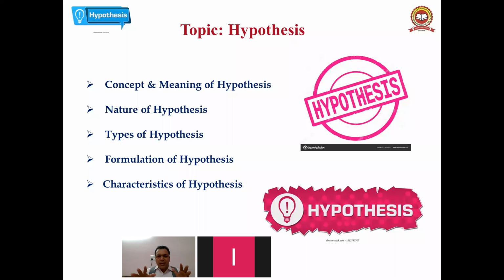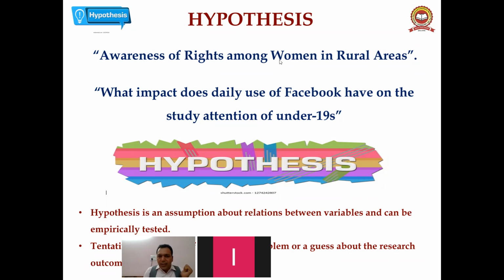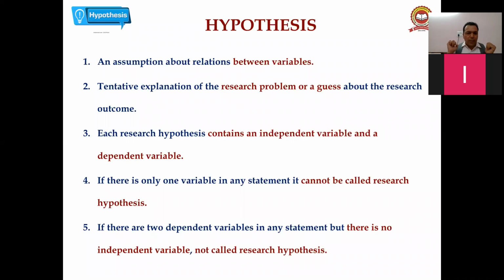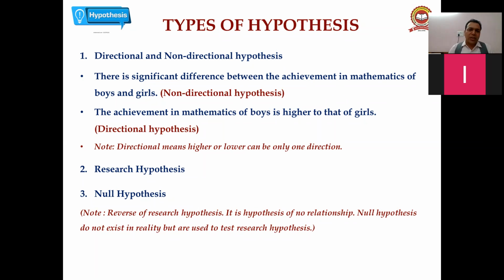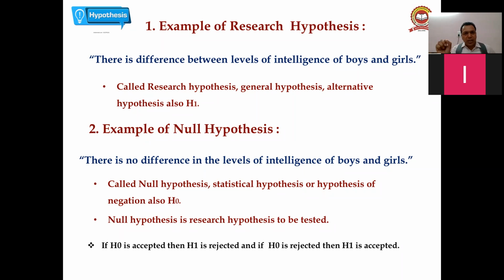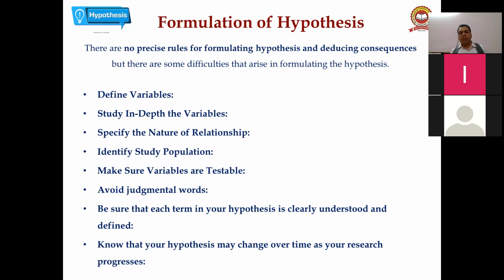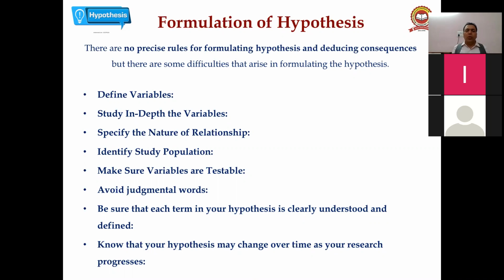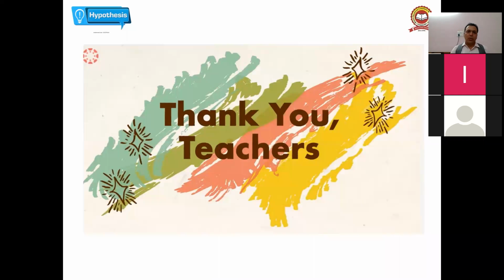Hypothesis & Its Types (Paper- 4 : 4th Lecture)